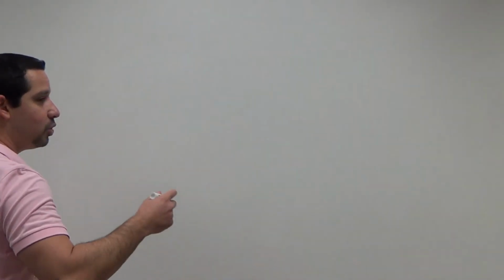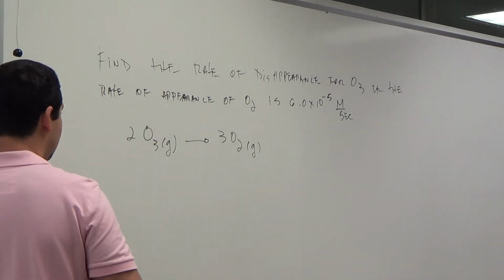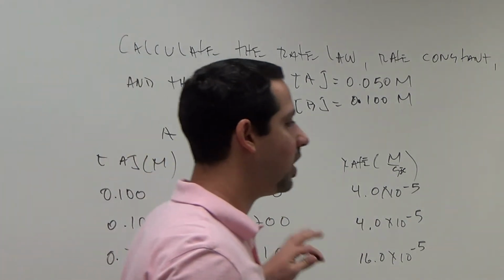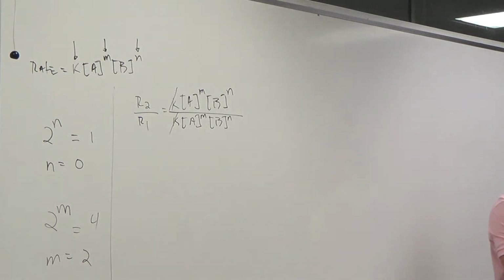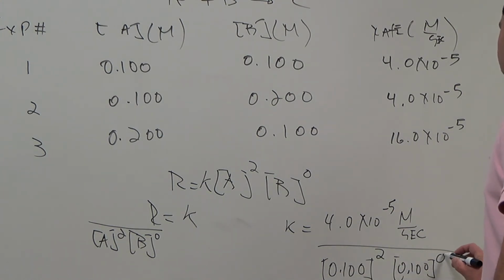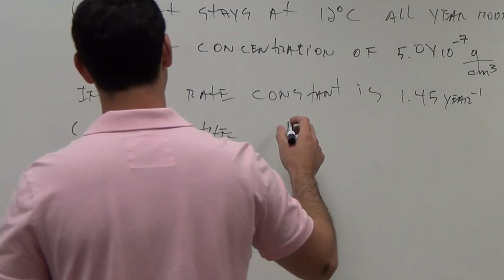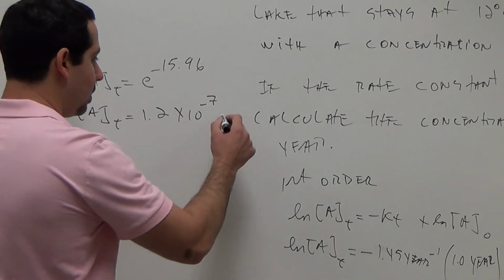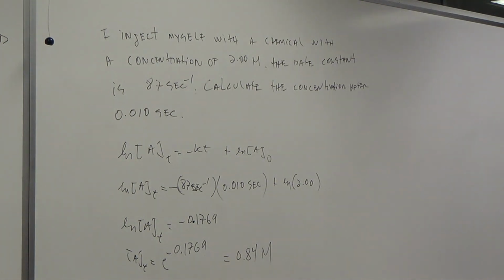Kinetics part 2